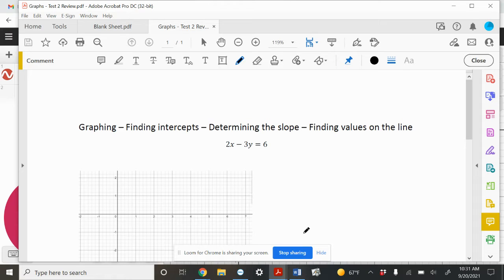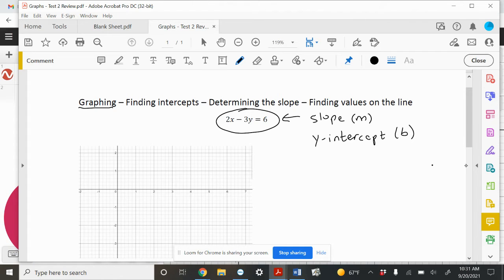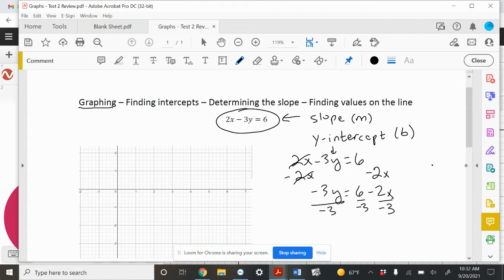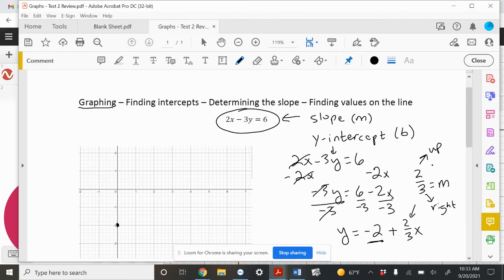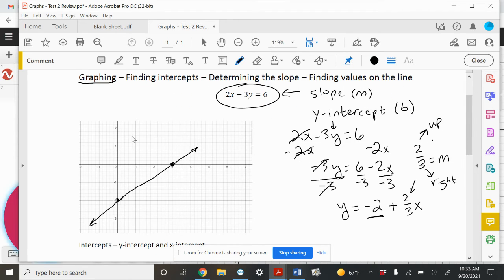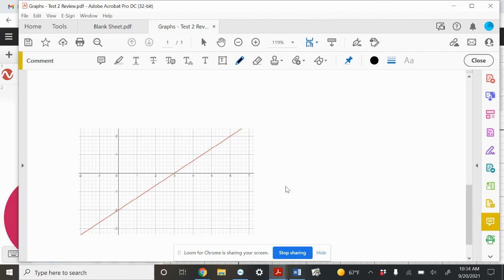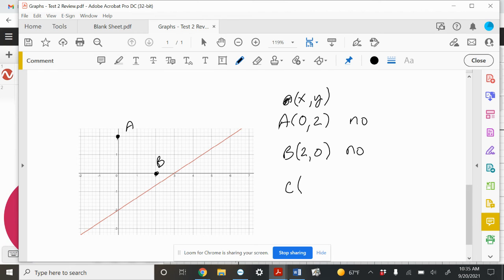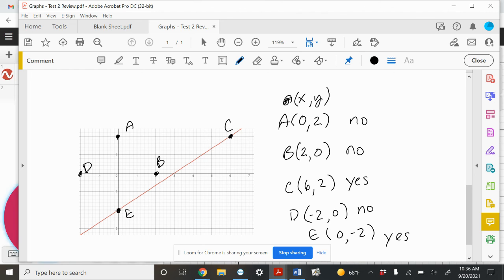Unit 2 Test A Graphing and Finding Points on a Line